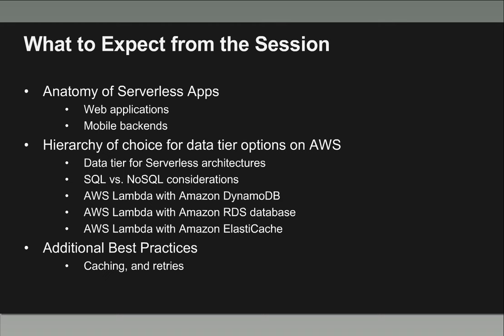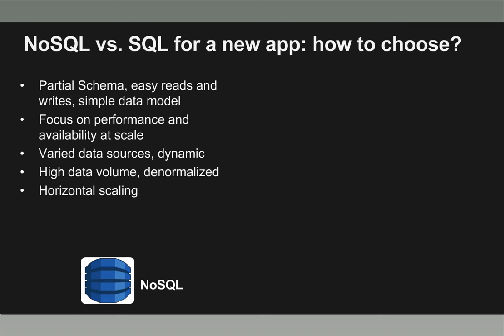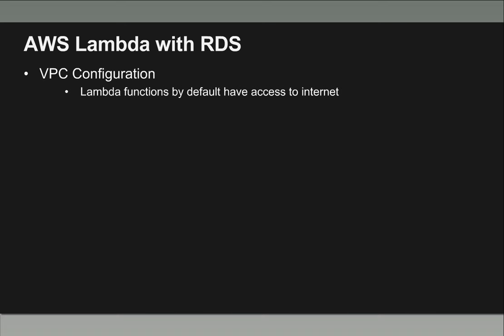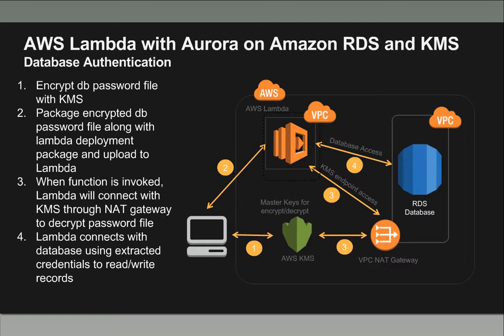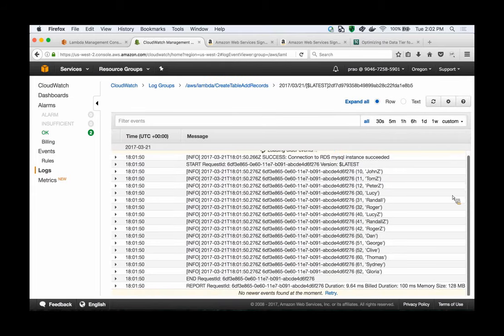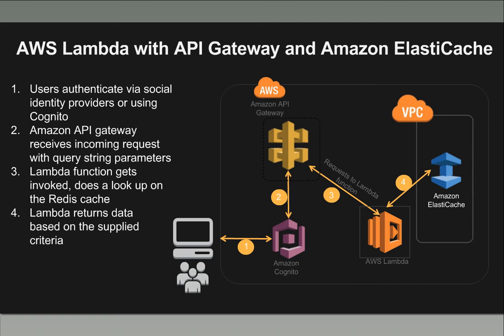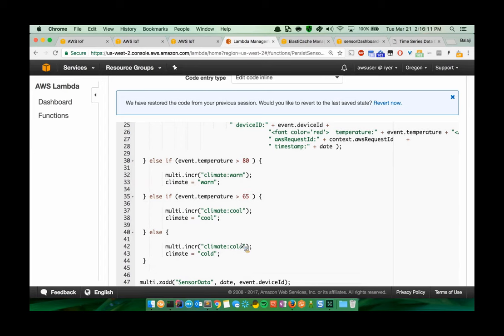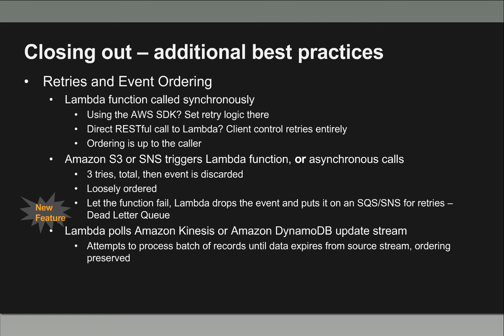Optimizing the Data Tier for Serverless Web Applications - March 2017 AWS Online Tech Talks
AWS Lambda empowers developers to build cloud-native web applications or platforms using microservices architectures. This tech talk walks you through the process of identifying the presentation, logic, and data tiers required to build web applications with AWS Lambda at the core. By using AWS Lambda as your logic tier, you have a wide number of data storage options for your data tier. AWS offers a wide range of database services to fit your application requirements. We dive into methodologies for picking the right database/datastore technology based on your application requirements. We demonstrate connecting your serverless app to various AWS database offerings including Amazon RDS, Amazon Aurora, Amazon DynamoDB, and Amazon ElastiCache, and elaborate on the setup of each option with AWS Lambda. We also provide guidelines and best practices for implementing this architecture pattern, such as setting up a VPC on Lambda to connect to private resources and managing database connections.

Learning Objectives:
Understand data-tier options when building serverless applications using AWS Lambda.
Configuration and connectivity of AWS Lambda with each data tier